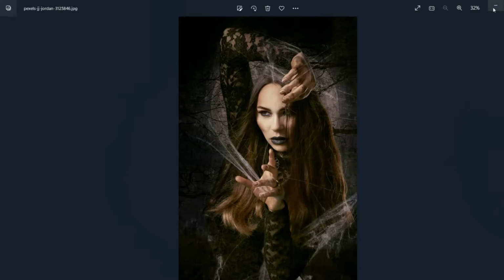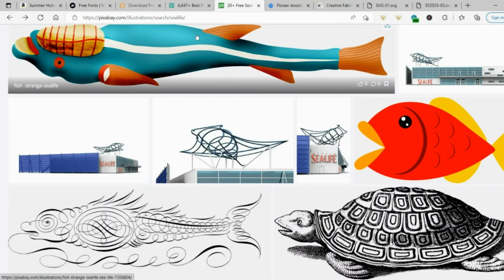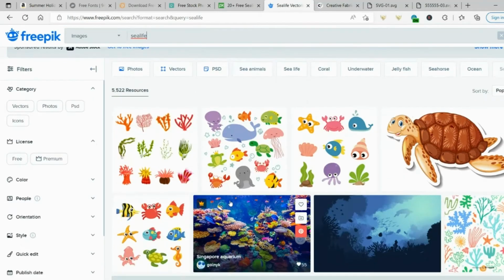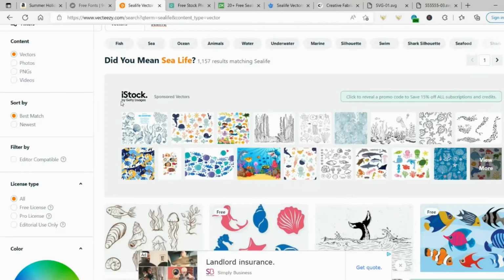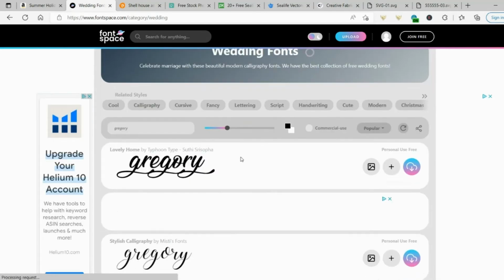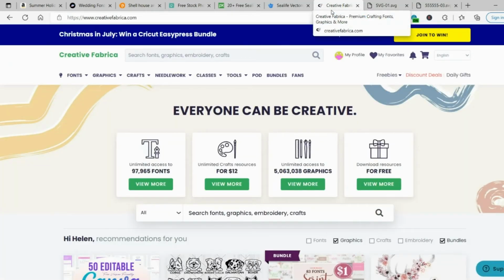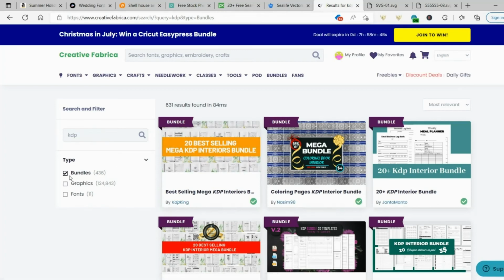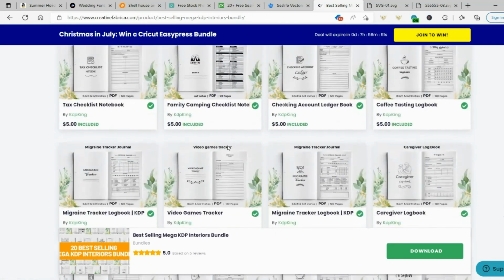Free Resources For Commercial Use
Finding you stunning images with a commercial license completely free!
Ideal for creating and enhancing your book covers. Free fonts with commercial use. Save loads of time - I'm showing you the BEST websites for this!

Also we find ready made books that you can upload straight to KDP - no work involved.

Watch to make sure you are using them correctly